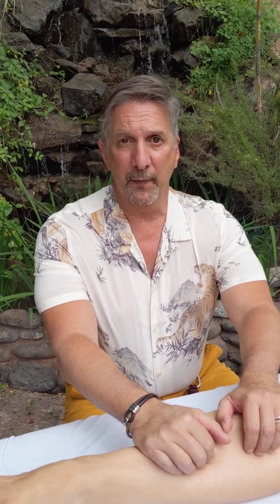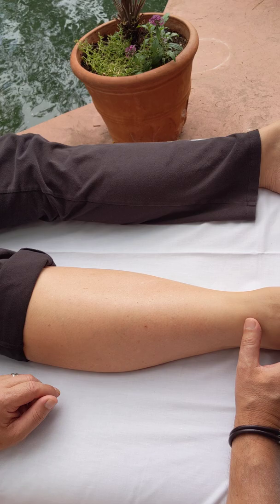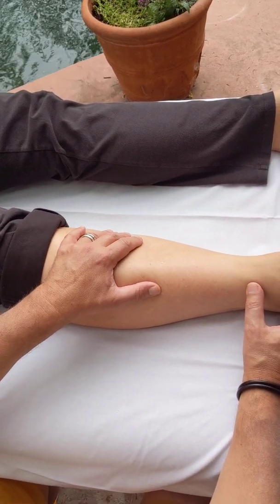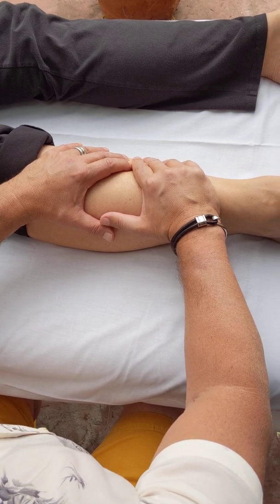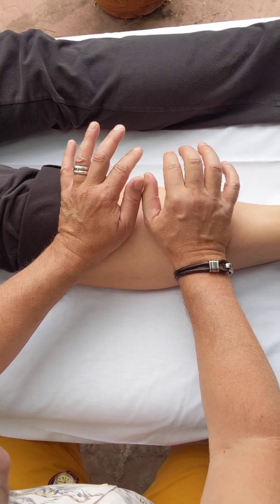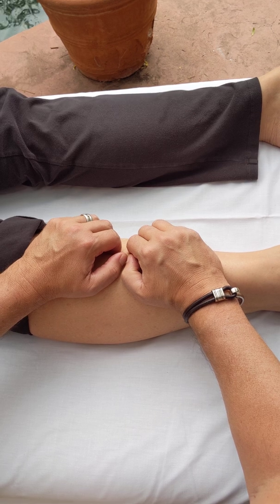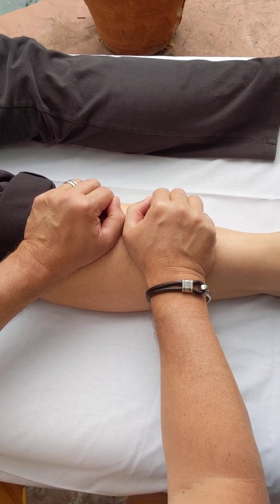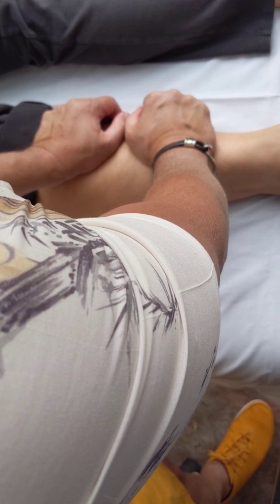Bone remodeling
Have you ever heard John Barnes describe bone as "mineralized fascia" ?  With this understanding of bone, we should be able to apply the same Myofascial principals that we utilize throughout the rest of the body, to this specialized fascial structure we call "bone" in order to remodel it.
Today, we are sharing a treatment technique that we show to our SES participants that focuses on our patient's tibia/fibula area.  This is a part of the body that absorbs a lot of impact from our activities of daily living and is locked down on most people.  If they have a history of shin splints, plantar fasciitis, ankle fractures or other issues within this area, this focused technique may be of benefit.  Obviously, twists within the fascial system from above and below this area can also affect this region , so don't forget about assessing and treating the whole web.
Let us know what you think about this technique and  please share any other ways you approach working in this area or with malformed bone in your practice.  We are all here to learn from each other.  We are excited that SES participants are returning to the treatment center during the upcoming weeks.  We learn from you as well and enjoy having your extra hands with us while we treat.